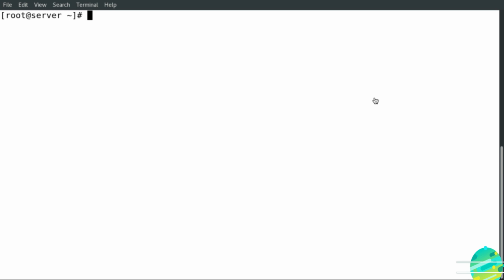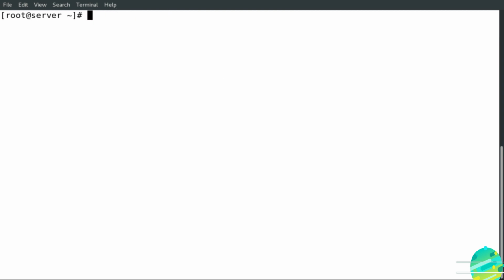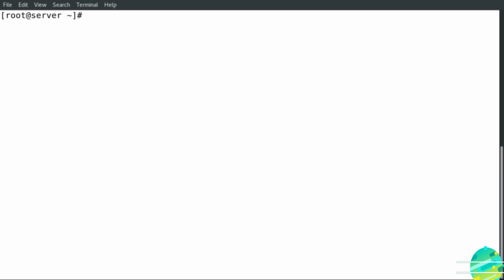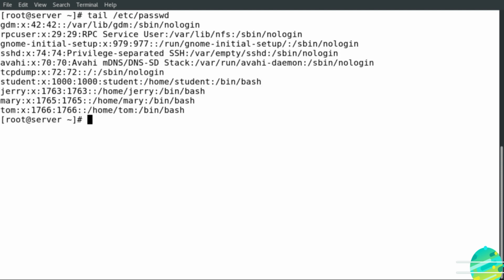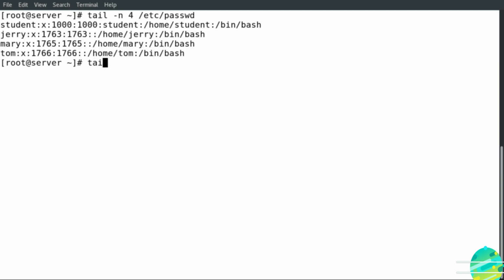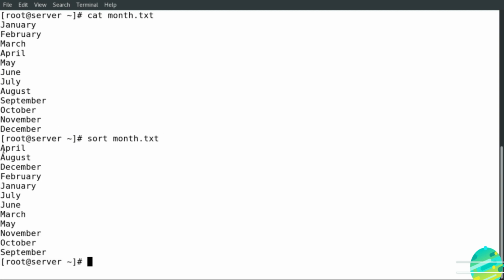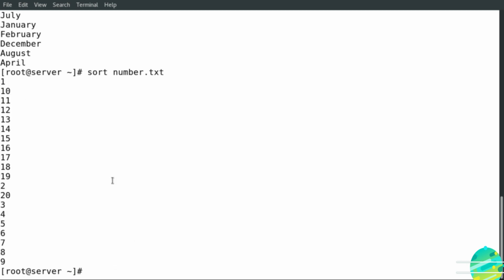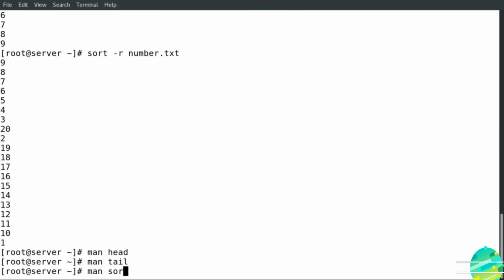Linux Command Line Tutorial For Beginners Head and Tail Commands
head - output the first part of files
usage:
       head [OPTION]... [FILE]...
DESCRIPTION
       Print  the  first 10 lines of each FILE to standard output.  With more than one FILE, precede each with a header giving the file name.  With no FILE, or when FILE is -, read standard input.

tail - output the last part of files
usage:
       tail [OPTION]... [FILE]...
DESCRIPTION
       Print  the  last  10 lines of each FILE to standard output.  With more than one FILE, precede each with a  header giving the file name.  With no FILE, or when FILE is -, read standard input.